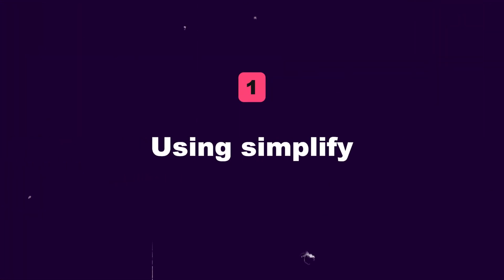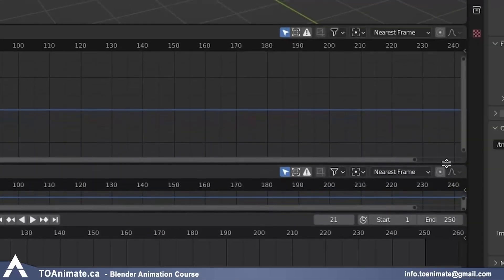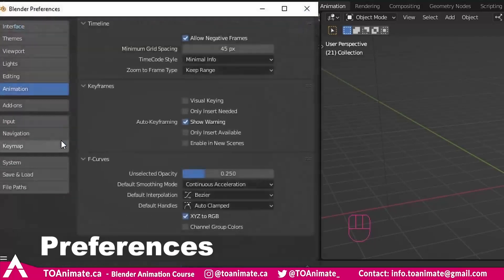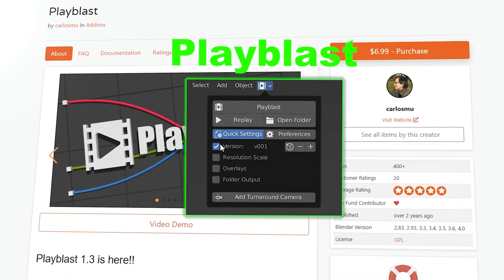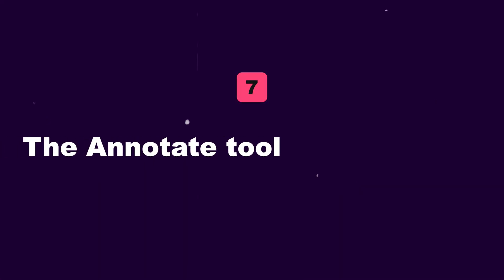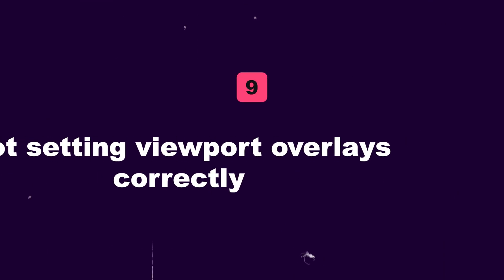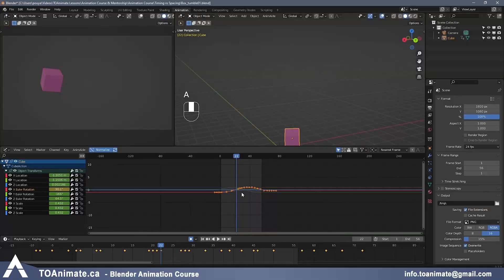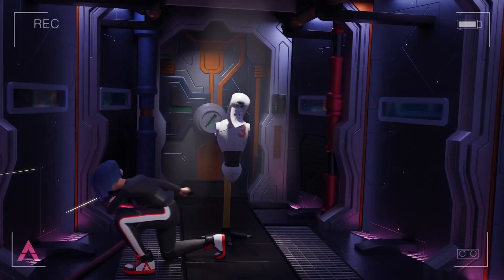ANIMATING in Blender is EASY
💸 Or maybe you want to start animating in Blender for free?
Enroll in the 3-Day Blender Bender structured mini-course where you’ll create your first walk and run cycle, all completely free!

Animating in Blender is easy if you know where and how to use the animation tools. Follow these steps to make animating in Blender even easier!

^ Includes the following addons: Graphkit, delete static channels, key selected objects, copy timing and ease, edit multiple keyframes simultaneously.

0:00 - Intro
0:15 - Using Simplify
0:28 - Setting the playback to "drop frames"
1:05 - Enabling waveform while animating
1:23 - Saving your workspace layout
2:01 - Free Blender addons
2:45 - Paid Blender addons
3:26 - Using the 3D Cursor
3:52 - Annotate tool
4:13 - Using Passe-partout & grid lines
4:24 - Viewport overlays
5:03 - Using Normalize
6:17 - Learning the software and its tools